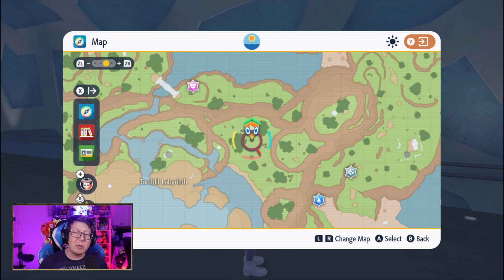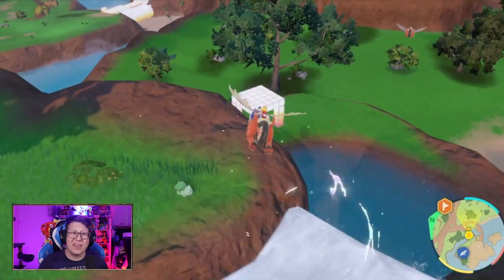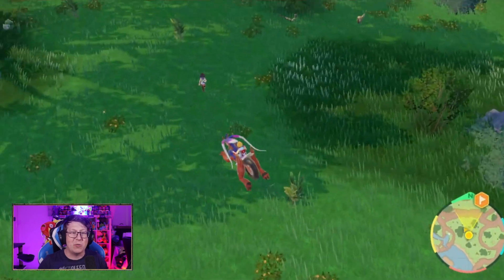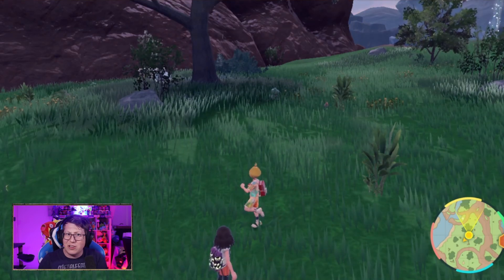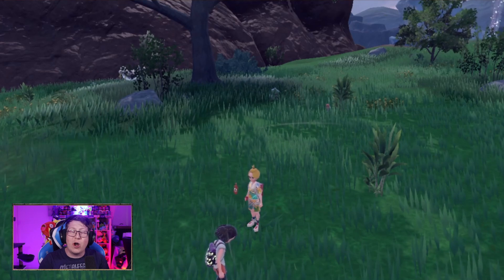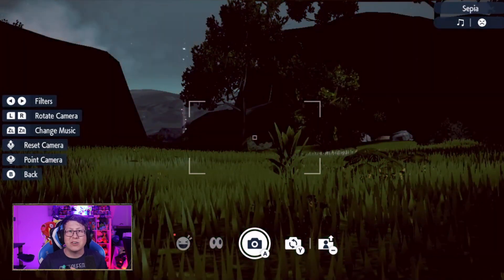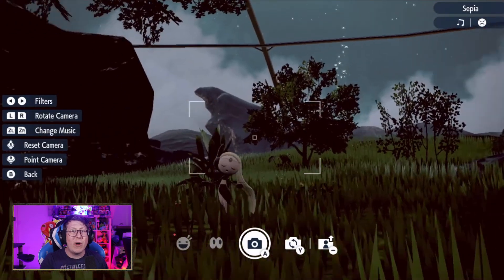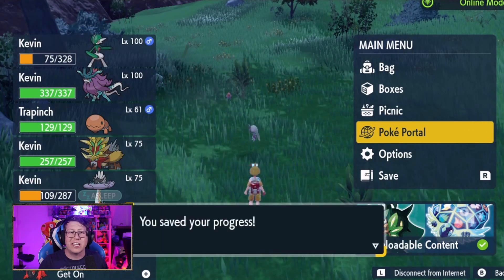How To Catch Meloetta In The Indigo Disk DLC - Pokemon Scarlet And Violet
Here is a quick and easy full guide to find and catch Meloetta in the Pokemon Scarlet and Violet Indigo Disk DLC! Meloetta is a mythical Pokemon with a very complex method to make her spawn, so I hope this Pokemon guide or Pokemon tips and tricks video is helpful!

In the Pokemon Indigo Disk DLC, This is how to find Meloetta as a quick Pokemon guide! Get Meloetta fast and easy with this Indigo Disk guide video!